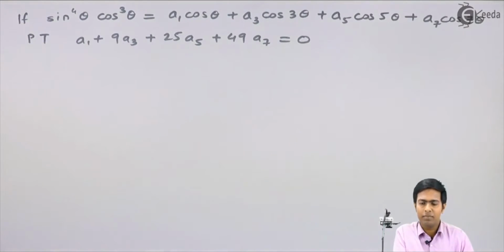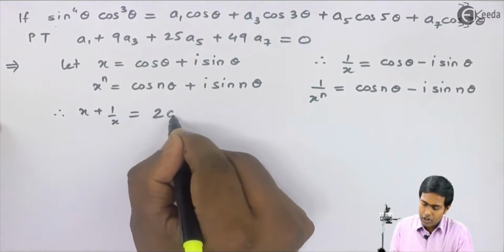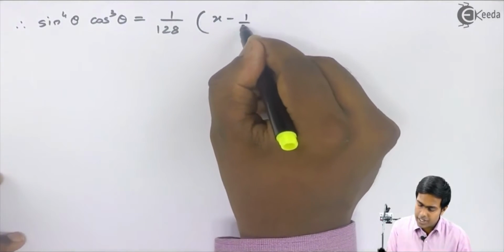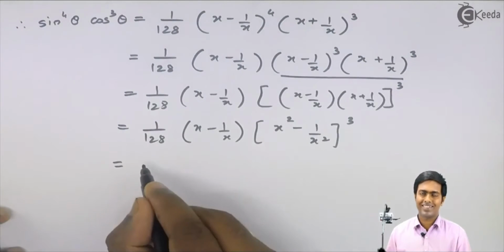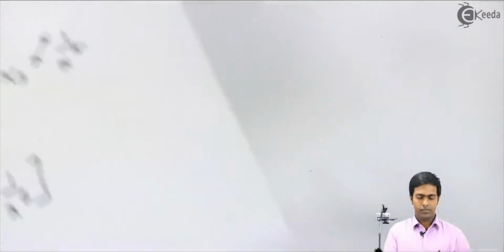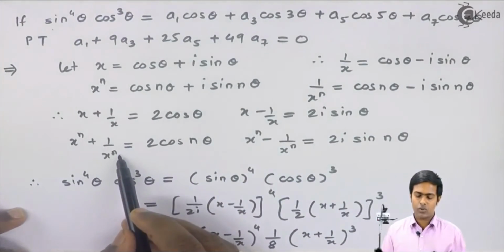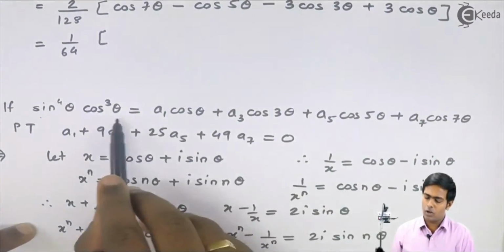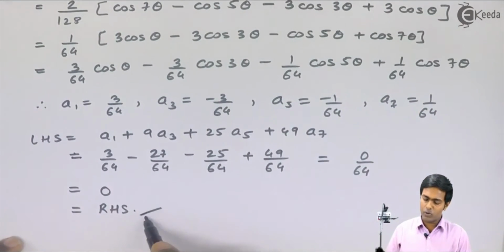Expansion of sin^n q, cos^nq in multiple of sinq, cosq Concept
Join us as we delve into the fascinating concept of expanding sin^n(q) and cos^n(q) in multiples of sinq and cosq! In this video, we provide a conceptual overview of this powerful technique, which is essential in simplifying trigonometric expressions and solving various mathematical problems. Whether you're a student struggling with trigonometry or a math enthusiast seeking to deepen your understanding, this tutorial is for you. We elucidate the theory behind the expansion, discuss its applications, and demonstrate how it can be used to simplify complex trigonometric expressions effectively. By the end of this video, you'll have a solid grasp of the concept and be equipped to tackle trigonometric problems with confidence.